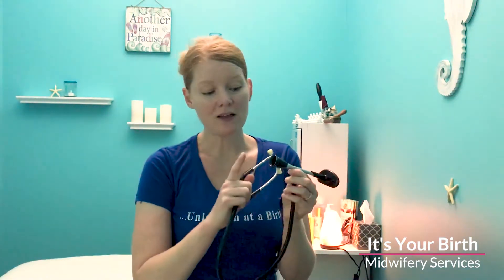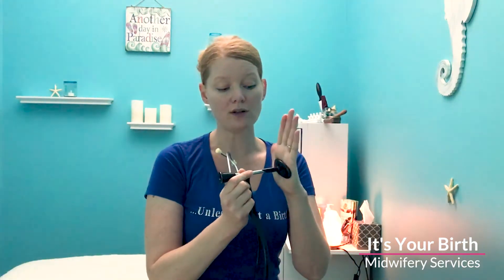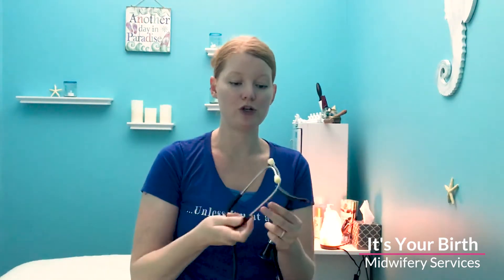The Fetoscope - My Favorite Midwifery Tool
This week I want to teach you about the fetoscope. The fetoscope is an amazing tool used to listen to baby's heartbeat without the use of ultrasound. Learn more about the positives and negatives of fetoscopes in my latest video!